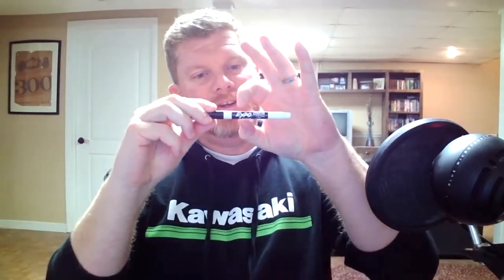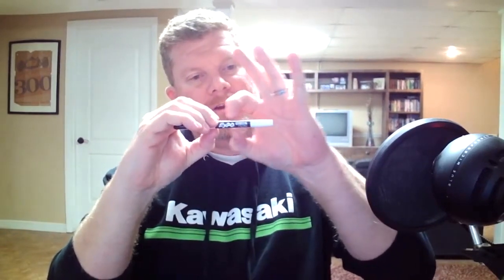Changes to Sea-Doo's Carbon Seal: WCJ Quick Topics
This clip was taken from The Watercraft Journal IRL podcast titled, "Whoops! We Gotta Answer Your Questions." You can watch it in its entirety